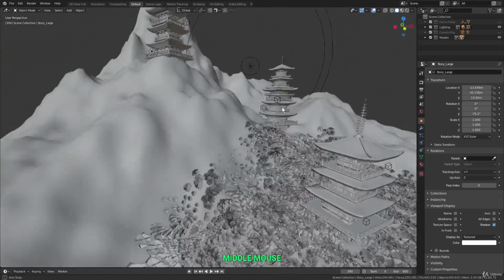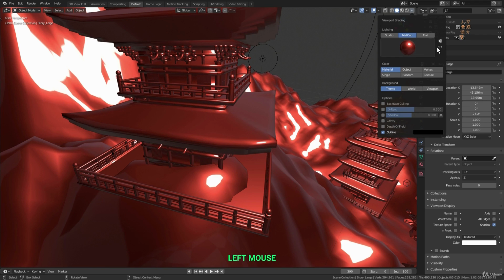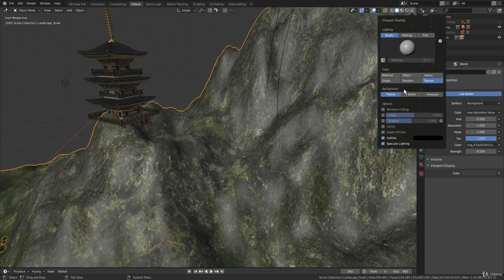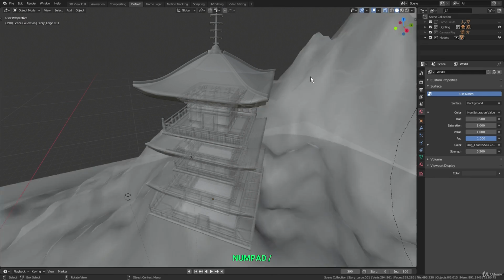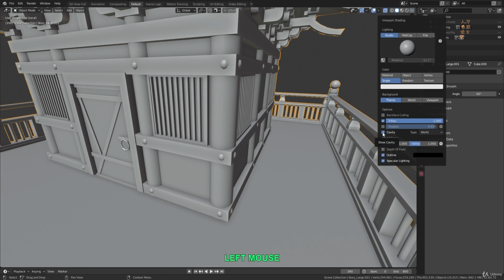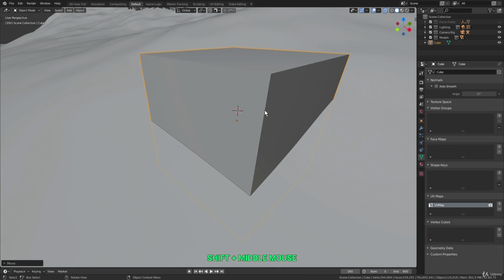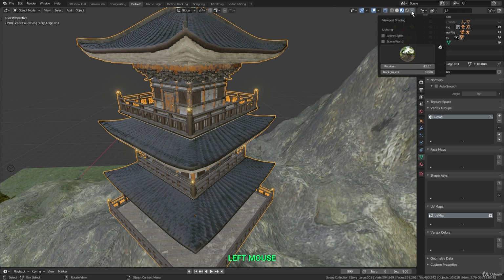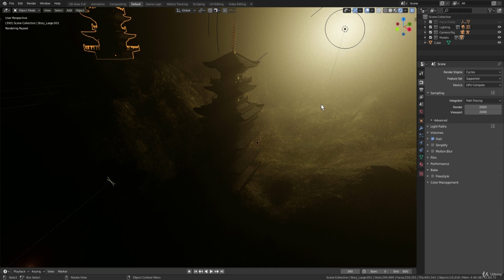15 Viewport Shading